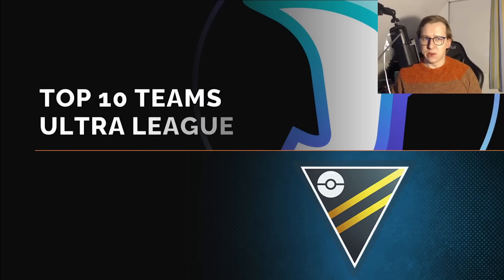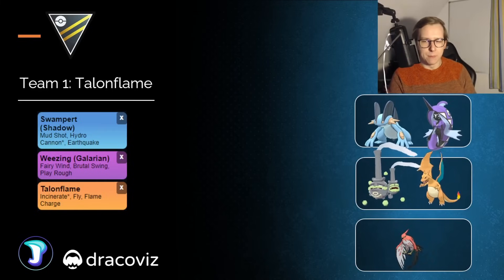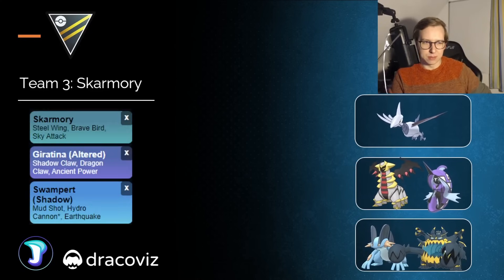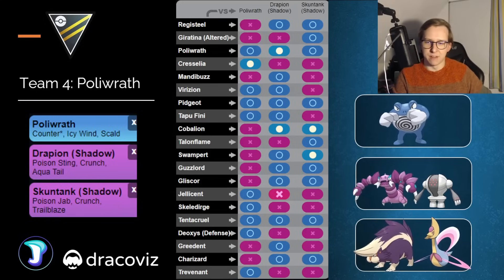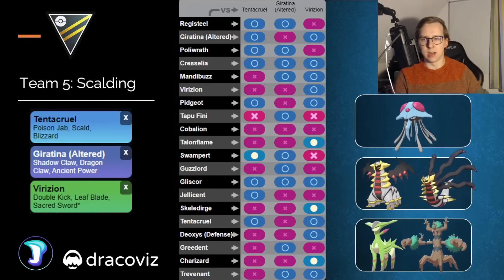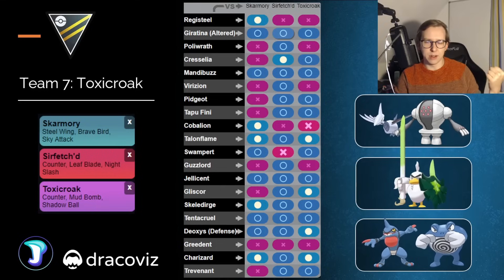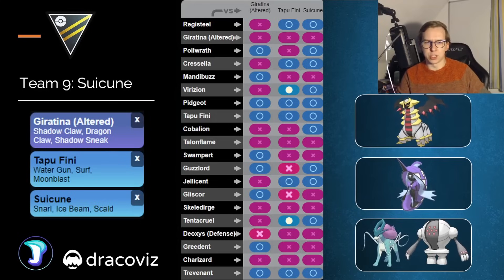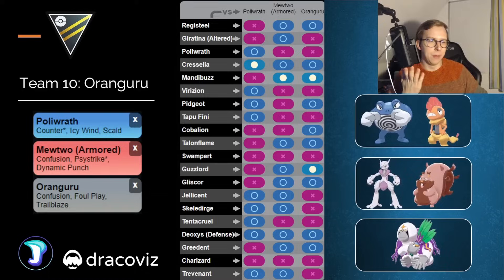THE BEST 10 TEAMS WITH *BUFFED* POKEMON FOR THE ULTRA LEAGUE | GO BATTLE LEAGUE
Taking a look at some best teams for the Open Ultra League! These are only with buffed pokemon, hope you enjoy!

0:00 Intro
0:26 Meta
1:06 Team 1
2:07 Team 2
3:06 Team 3
4:11 Team 4
5:03 Team 5
6:07 Team 6
6:48 Team 7
8:14 Team 8
9:12 Team 9
10:11 Team 10

Thanks to my Channel Supporters:
MEWeedle
Fabianarmani
Ryan Broguiere
ShiftyWolf117
gloss
zdsgfhdfzgx
LilyNiRiain
Bantjh2o
Kaiwei Chang
張阿文
Firecow90